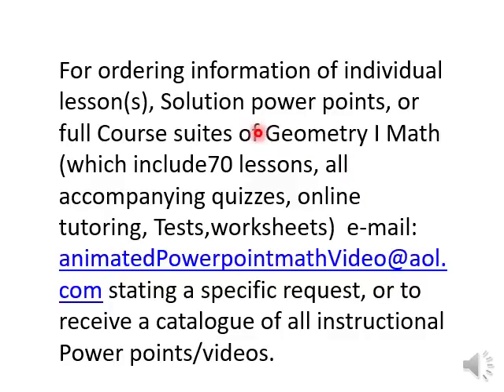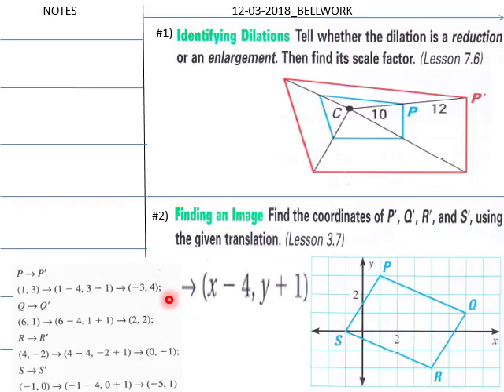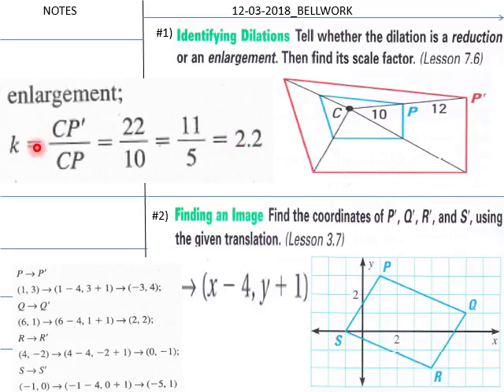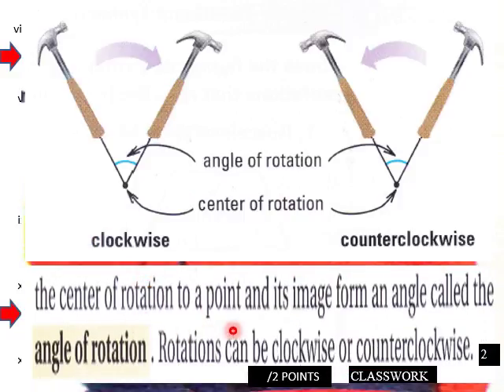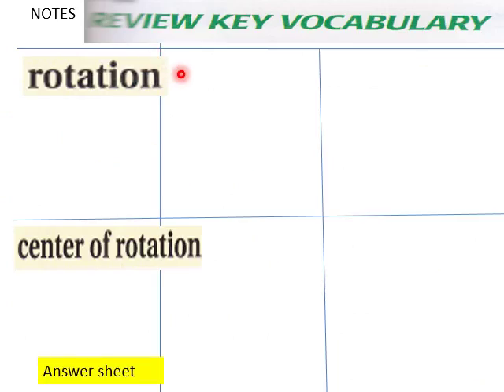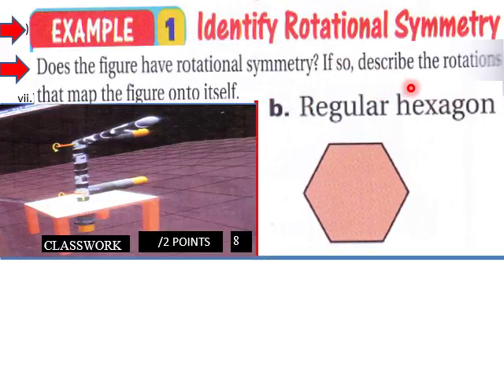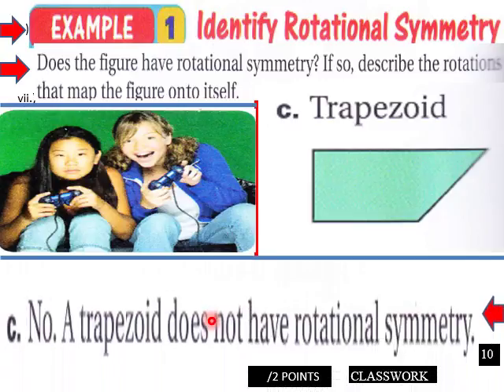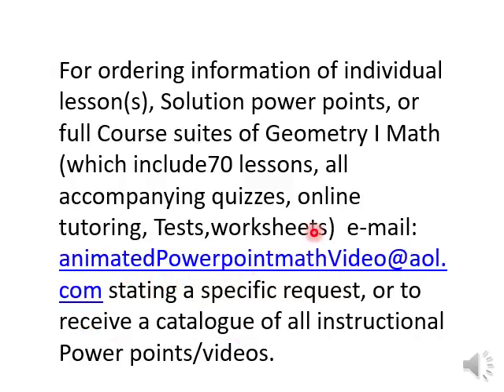geom 11 8 L V Rotations Pt 1